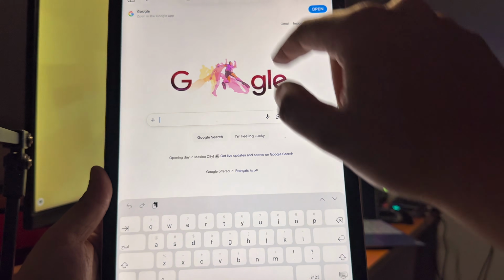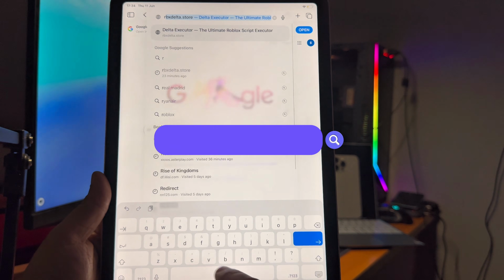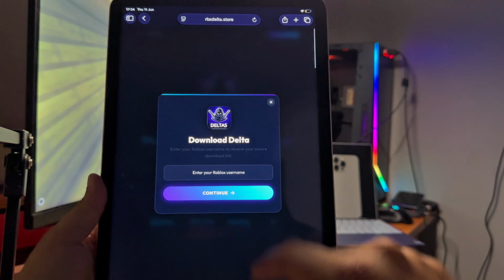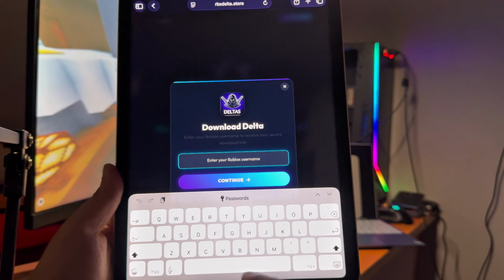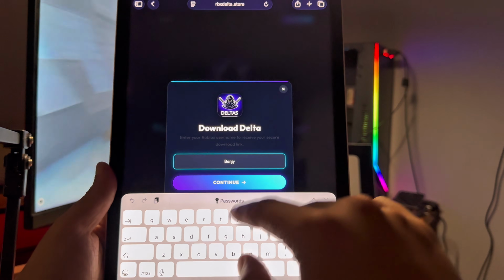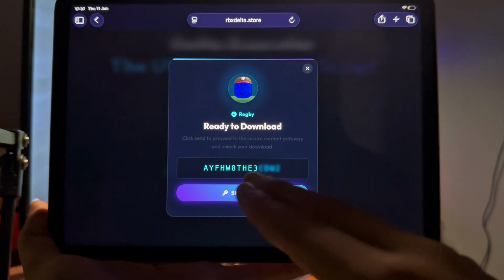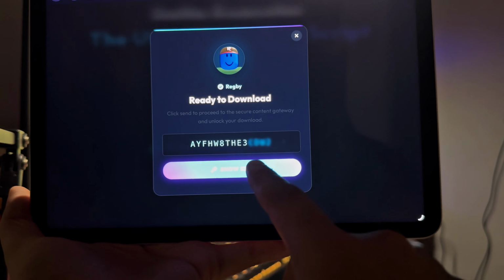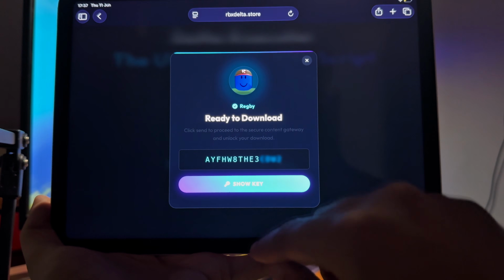Roblox Delta Executor 2026 🔥 Download & Install on iPhone, iPad & Android (Latest Update)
Delta Executor 2026 🔥 Complete Download & Installation Tutorial for iPhone, iPad & Android

In this video, I show you exactly how to download, install, and set up Delta Executor Mobile on iOS and Android devices using the latest working method in 2026.

Whether you're using an iPhone, iPad, or Android device, this step-by-step Delta Executor tutorial covers everything from installation to setup and common fixes.

✅ Delta Executor Mobile 2026
✅ Delta Executor iOS (iPhone & iPad)
✅ Delta Executor Android
✅ Latest Delta Executor Update
✅ Roblox Executor Tutorial

📱 Supported Devices:
• iPhone
• iPad
• Android Phones
• Android Tablets

Topics Covered:
• Delta Executor Download
• Delta Executor Installation
• Delta Executor Mobile Setup
• Delta Executor Update 2026
• Common Installation Issues
• Mobile Compatibility Guide

If you searched for:
Delta Executor,
Delta Executor Install,
Delta Executor 2026,

💬 Comment your device below!